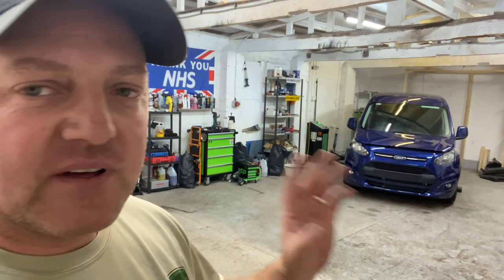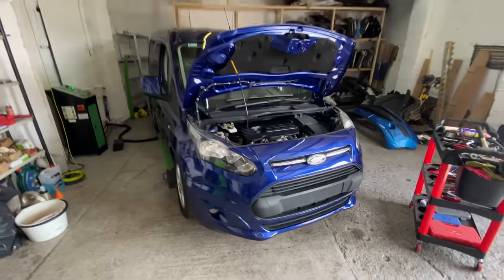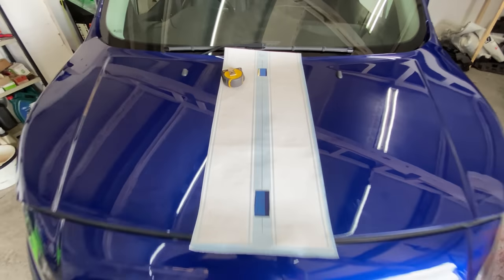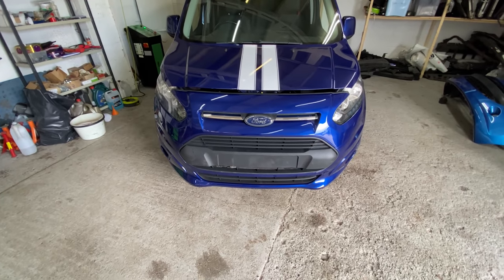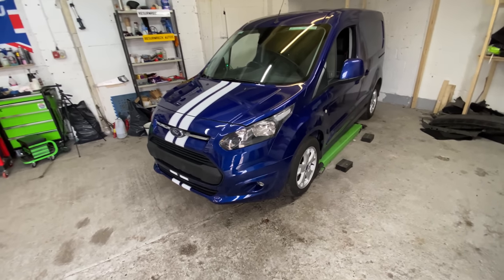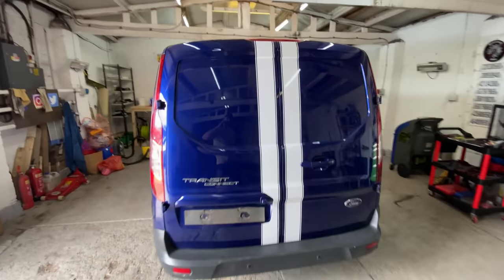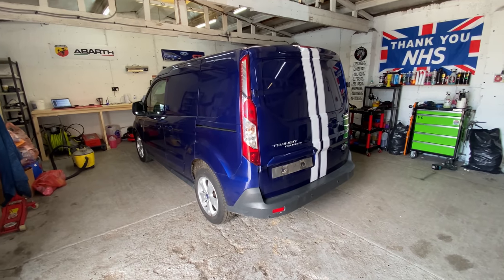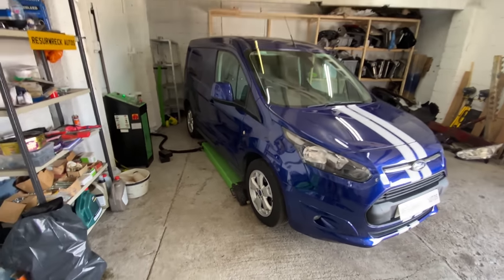Ford Transit Connect Gets Finished With Racing Stripes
This episode i get the ford transit connect finished off with racing stripes